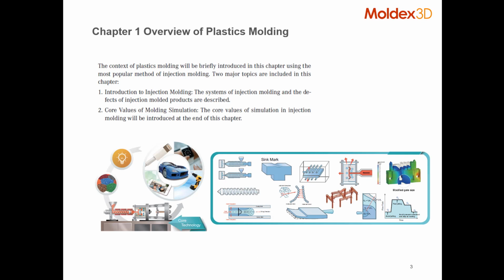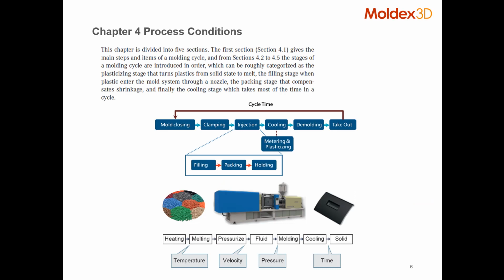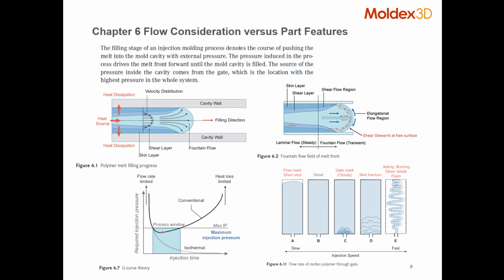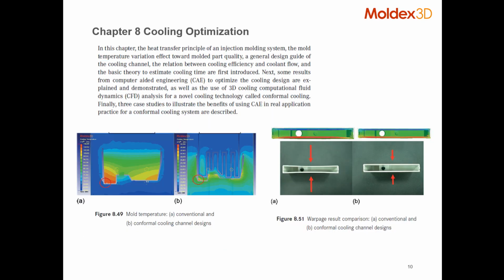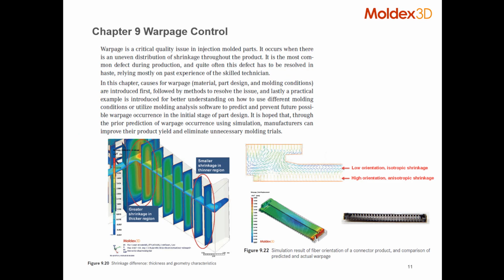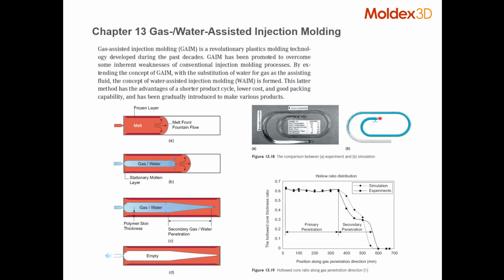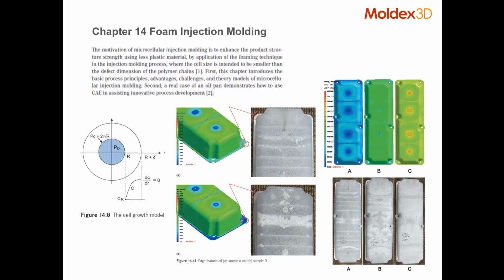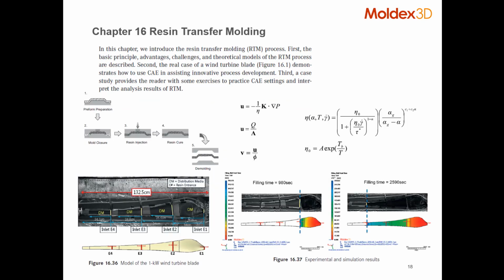Hanser Book Introduction_Molding Simulation: Theory and Practice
The first book of Moldex3D book series, “Molding Simulation: Theory and Practice” (ISBN 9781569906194), is published by the prestigious plastics processing and professional publisher-Hanser Publications. This book explores a wide range of molding processes and plastic melt flowing behaviors in an easy-to-understand way. The book also illustrates many real-world case studies of using CAE software to optimize part/mold designs and various molding technologies, including co-/bi-injection molding, gas-/water-assisted injection molding, foam injection molding, powder injection molding, resin transfer molding, and integrated circuit (IC) packaging. This book will be beneficial to any industry professionals or academic members interested in learning molding simulation and expanding their knowledge of plastic injection molding.